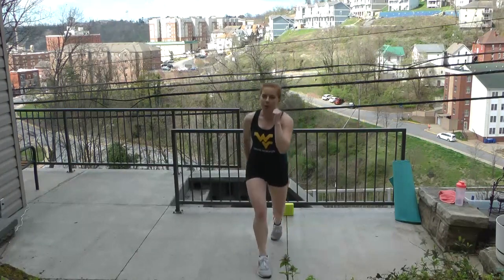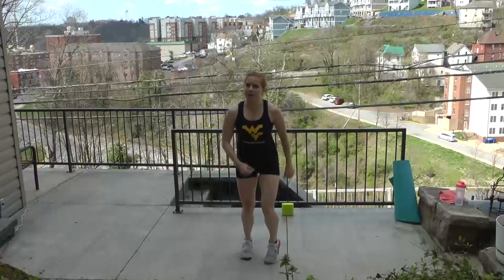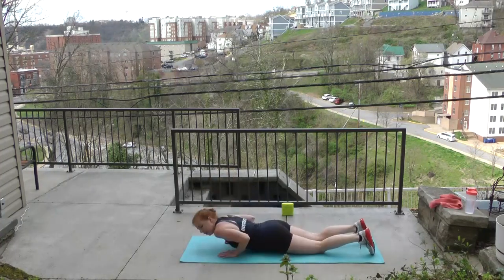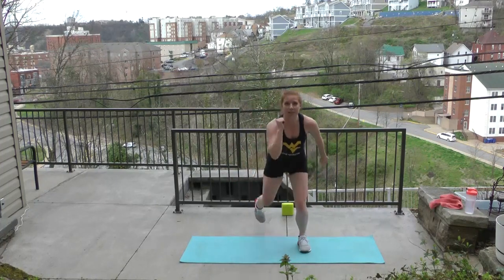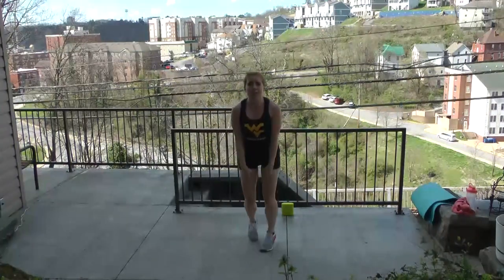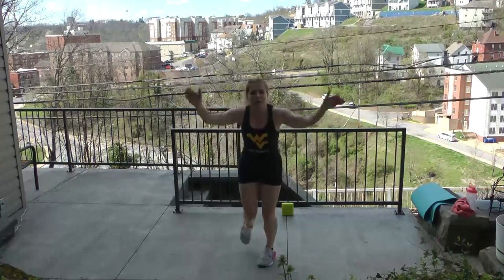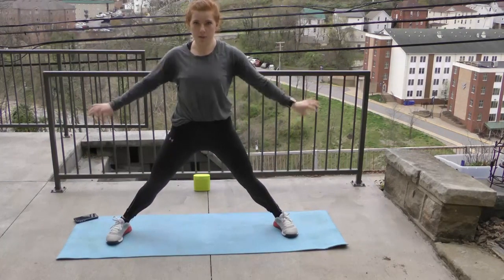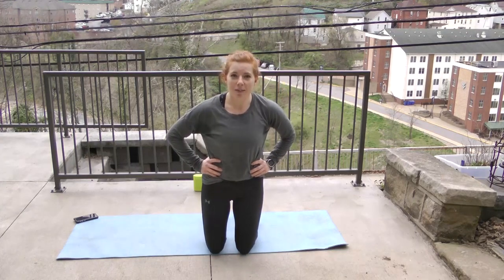WVU Campus Recreation - Online Fitness - V008 - HIT Cardio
High Intensity Training - Cardio